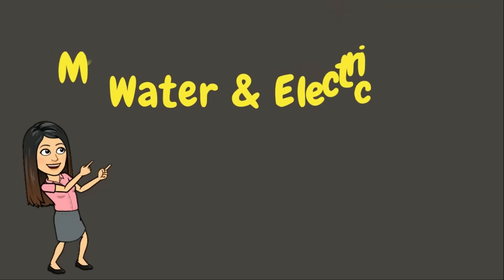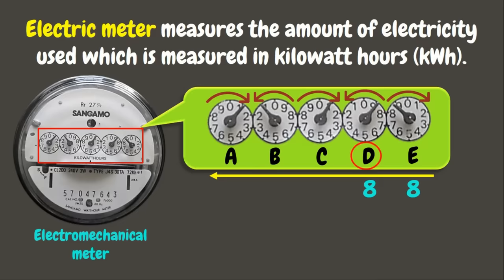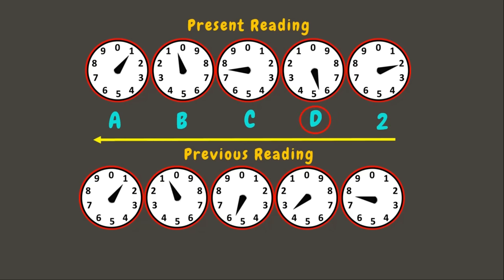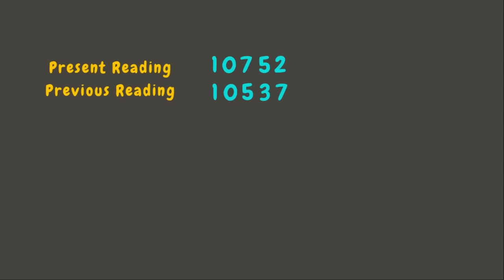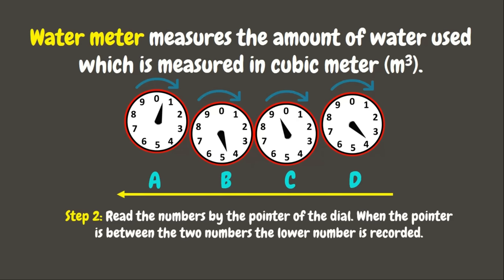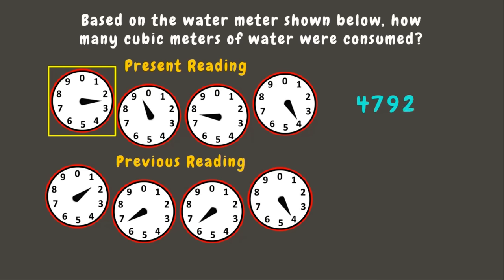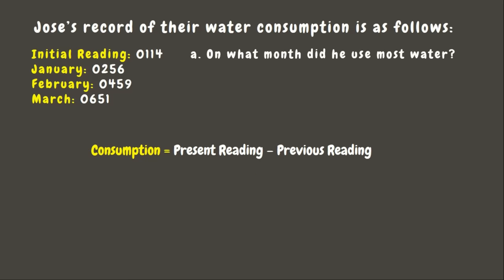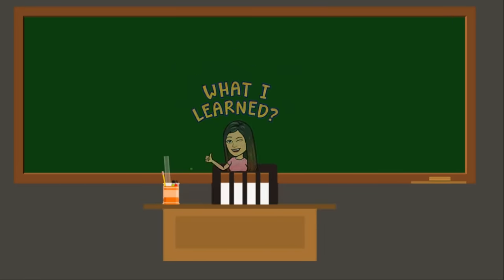METER READING | GRADE 6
Objective: This video aims to help you learn how to read and interpret electric and water meter reading.